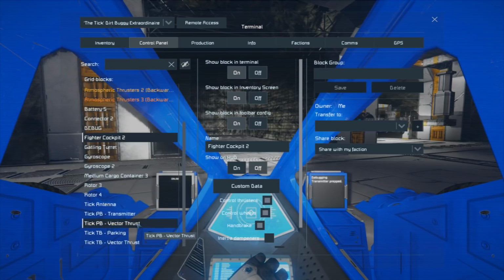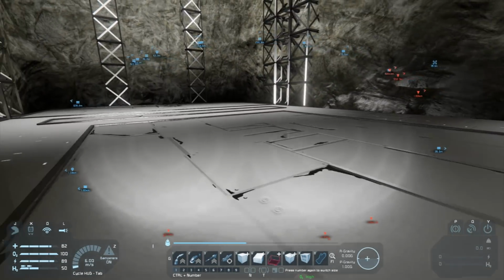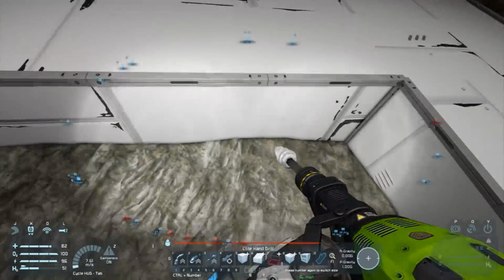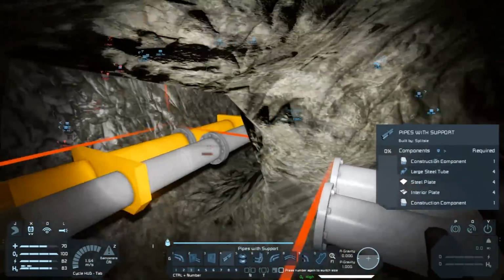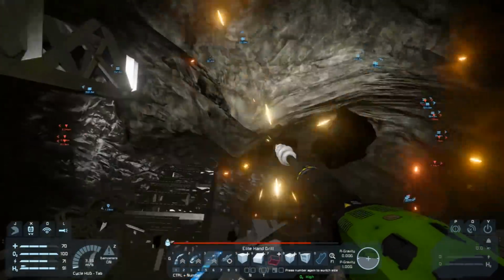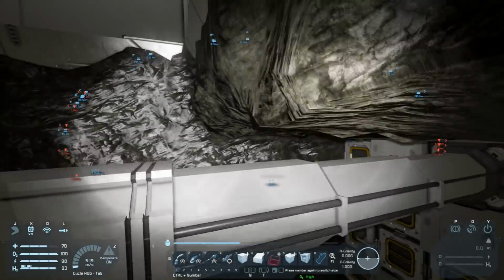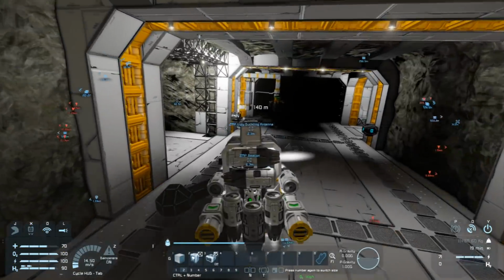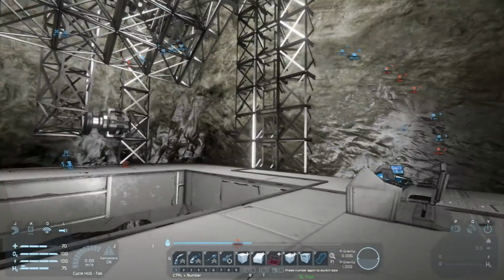Survival, Maybe... #54 Grinder Pit (A Space Engineers Survival Series)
Time to build a completely vanilla grinder pit taking advantage of voxels to stop the small pieces from flying all over the place.

Music and Sound Effects by:
Space Engineers